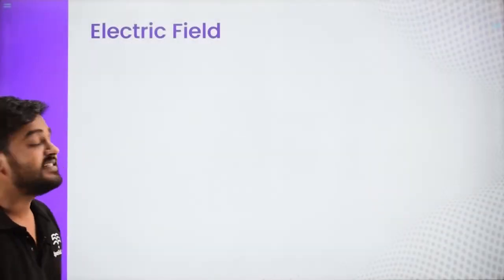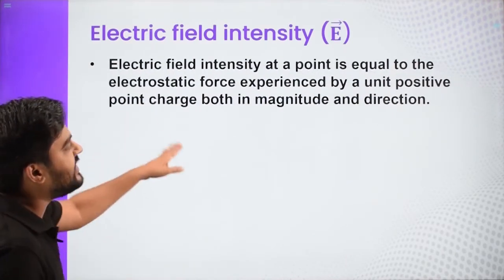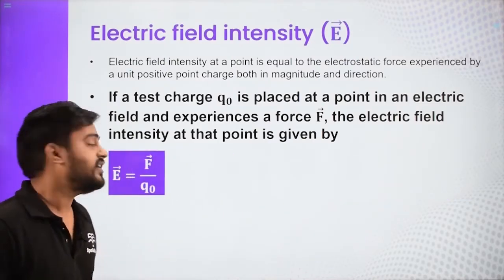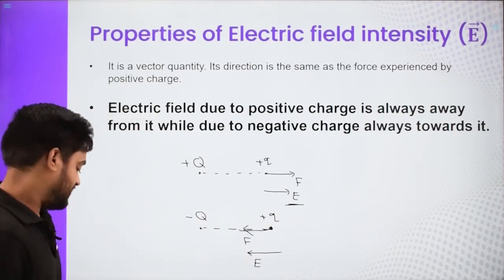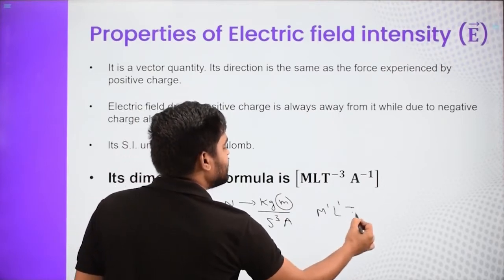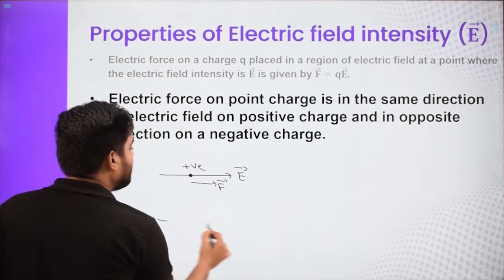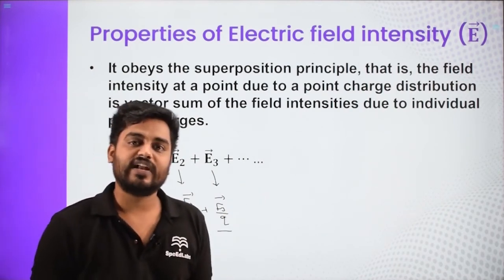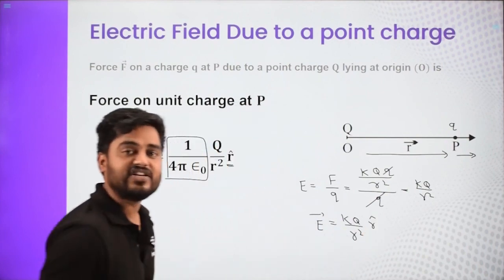JEE/NEET||Physics| Electrostatics||Electric Field and Electric Field Intensity (L3)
Introduction to “Electrostatics” in Physics and it’s various other applications for IIT JEE/NEET exams.
This video lesson offers insights on Electric Field Intensity, Superposition Theorem and Electric Field due to point charge.